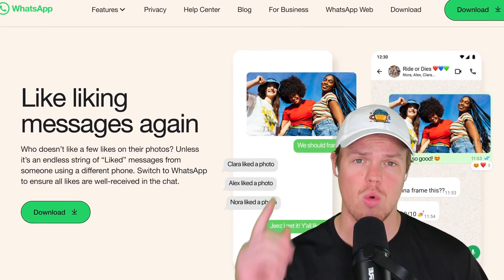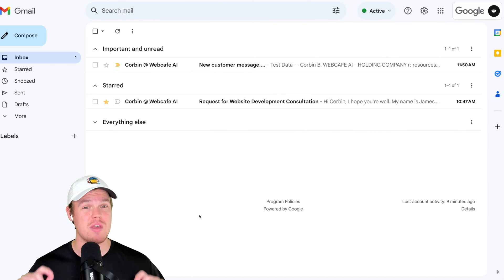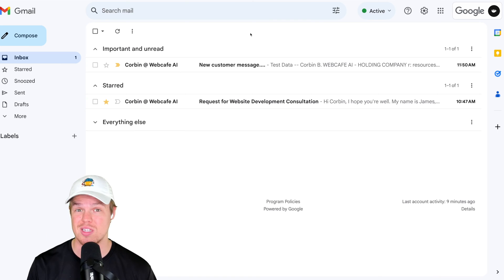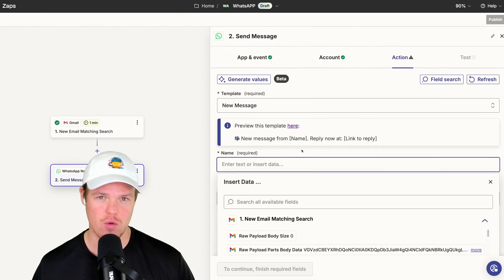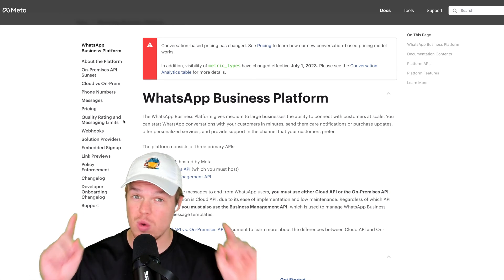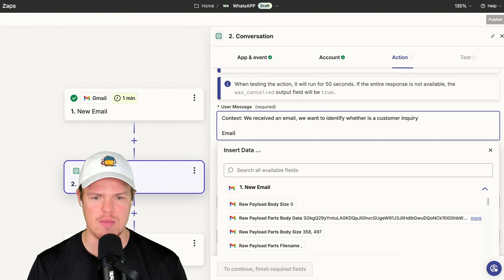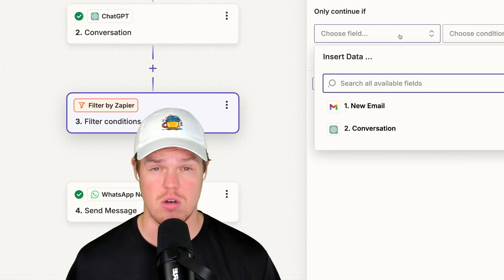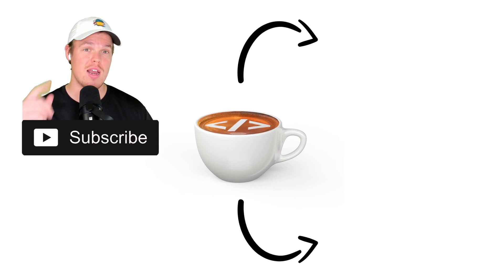Automate WhatsApp Messages with AI: Zapier and WhatsApp Notifications Integrations